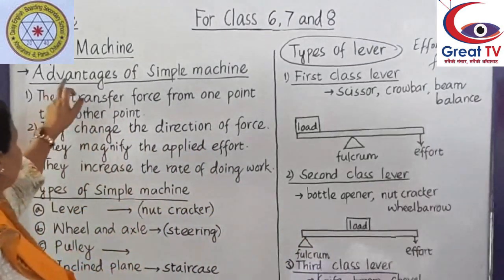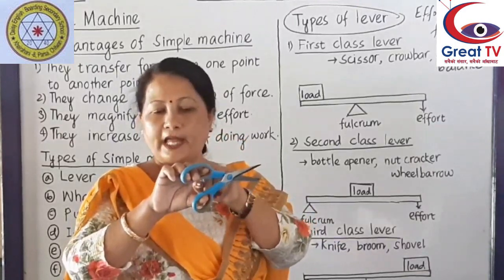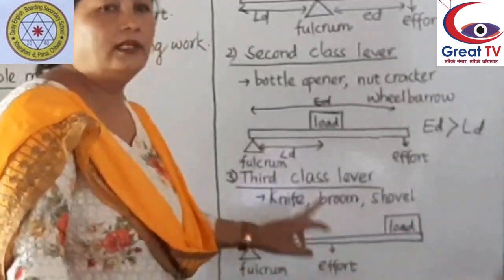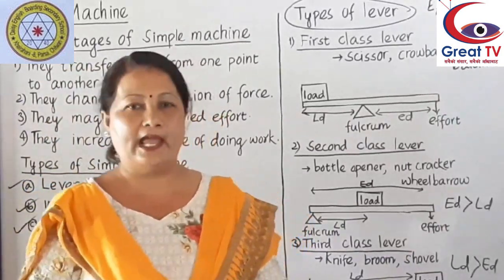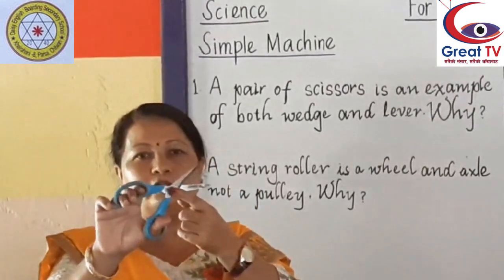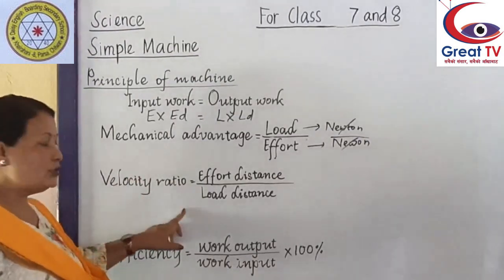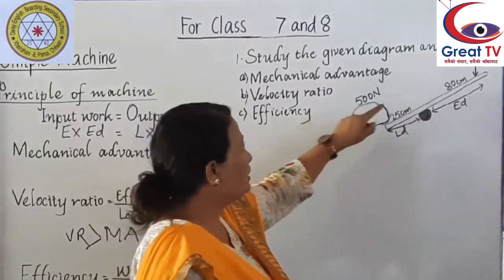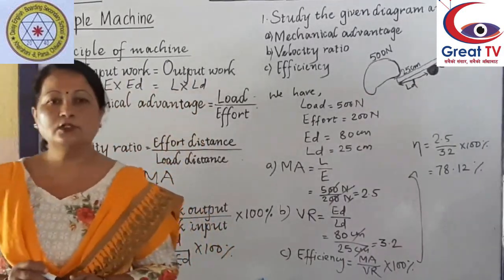Class 6,7 & 8 Science (Simple Machines) by AnitaSingh